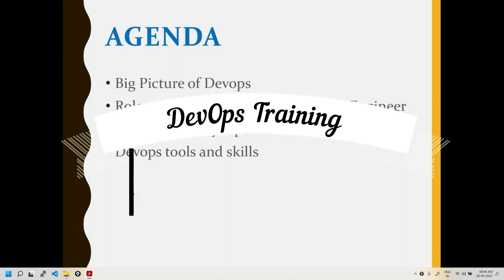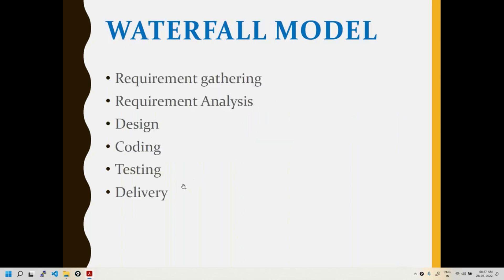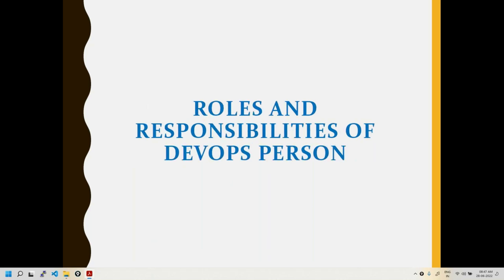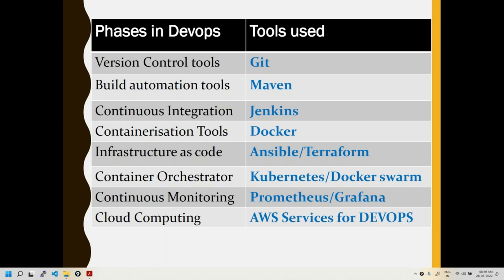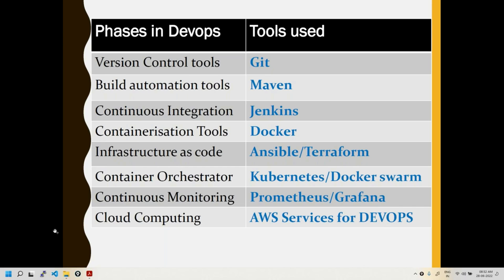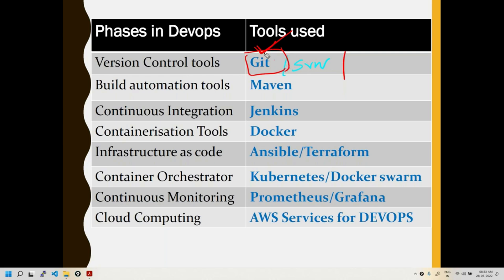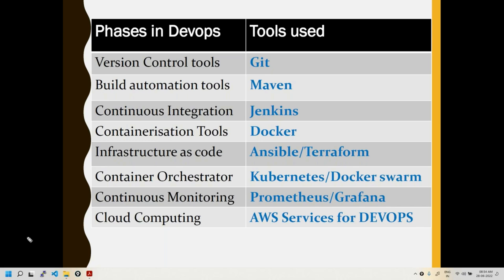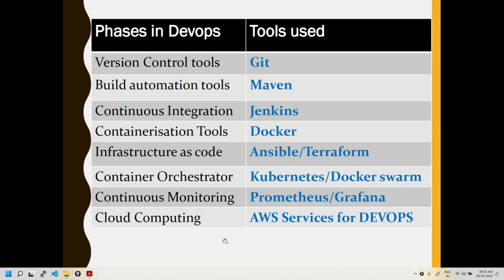DevOps Tools Course overview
DevOps In IT and devops tools overview Git, Maven, Jenkins, Docker, Ansible, Terraform, Kuberenets, Docker Swarm, Prometheus, Grafana, AWS Services DEVEOPS

DevOps on AWS  Training New  Batch
DEMO On 30-July-2023 06:00-07:30 AM IST
fee 15000/-Rs
Monday to Friday - Daily 06:00-07:30 AM IST 1 Hour 30 Minutes